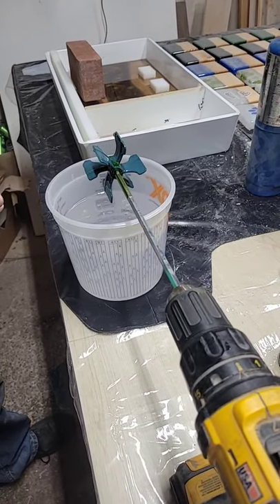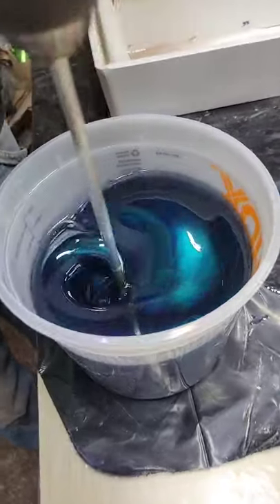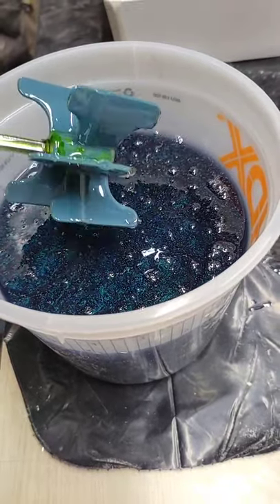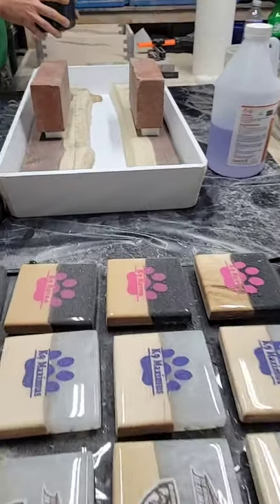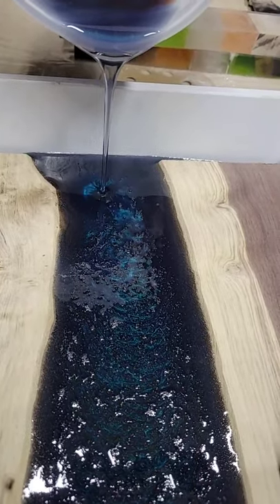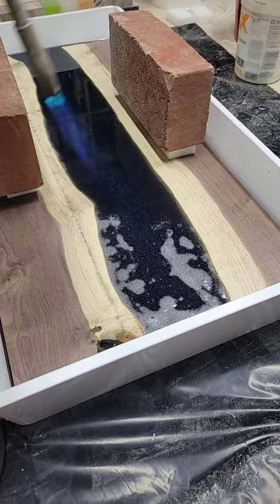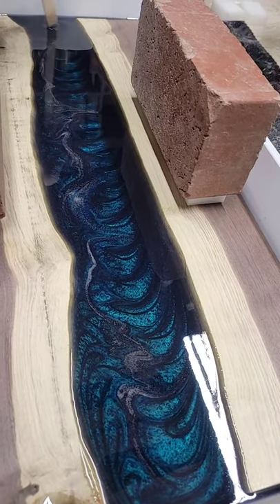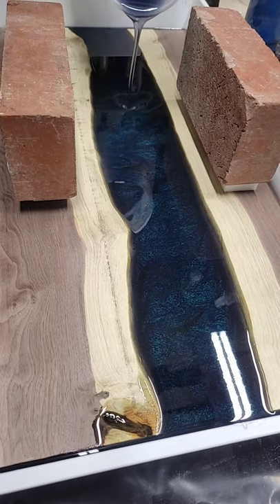Imperial Emerald Cutting board pour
Meyspring Imperial Emerald mica powder in a beautiful black walnut slab with a wisebond deep pour epoxy resin. This is going to look amazing when it's finished. Part 2 will be in about a week.